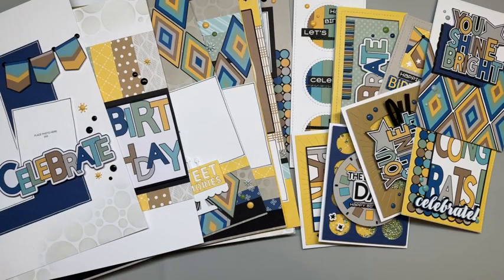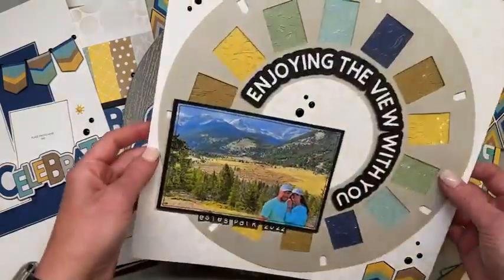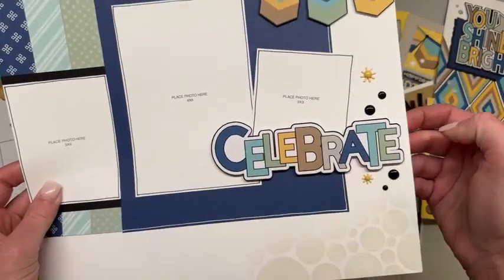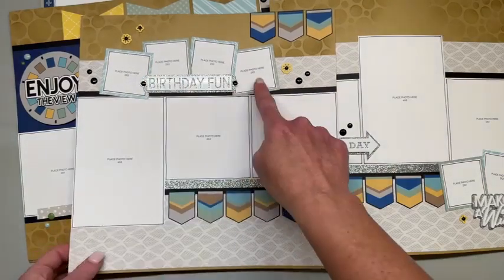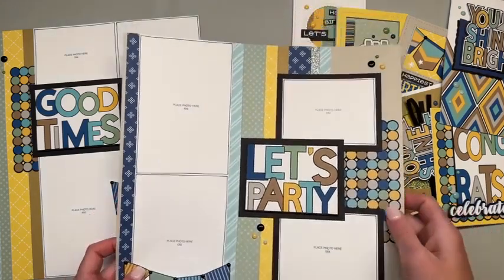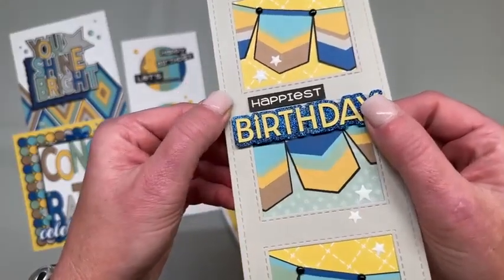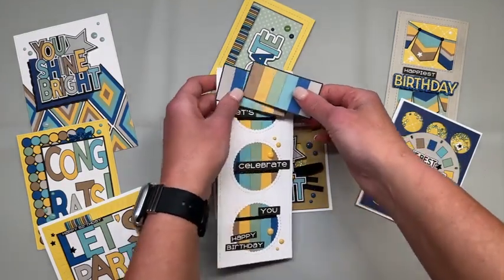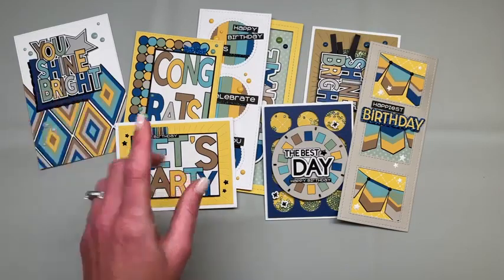Studio Sus 'CELEBRATE' 12" X 12" Scrapbooking Workshop + Bonus Cards!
Let's have an up-close look at the pages featured in my newest 12X12 Scrapbooking  Workshop AND the additional cards I created to showcase the  custom Print + Cut Images!

Receive pre-cut project kits FREE when you place qualifying orders on my Close to My Heart Shopping website during August 2023!